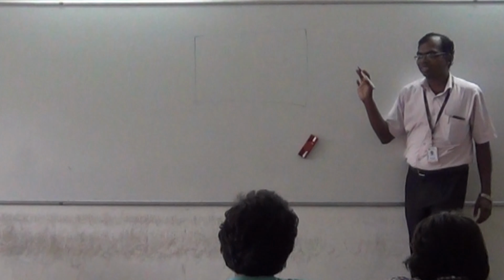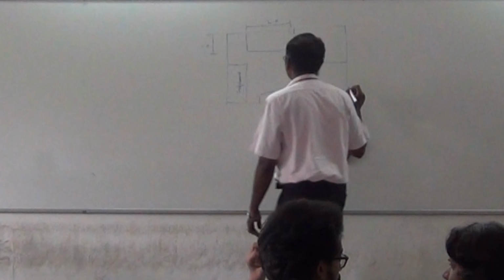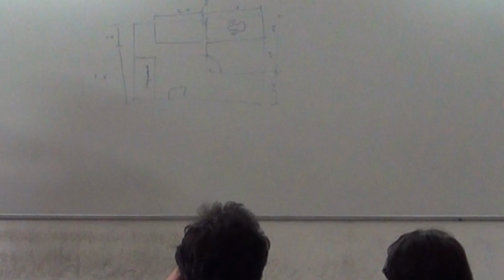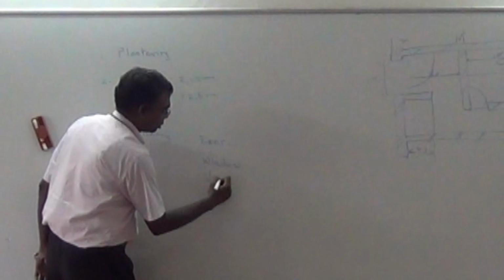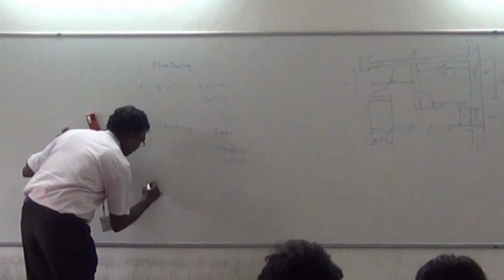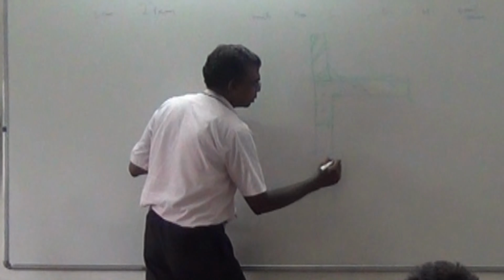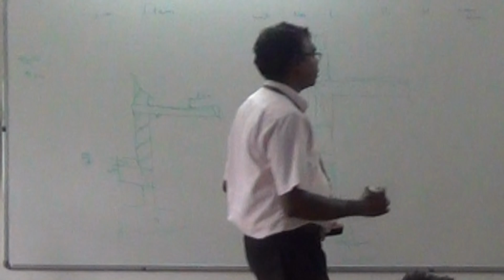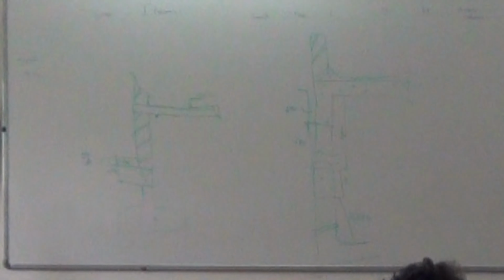How can size of a room be Fixed??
This lecture is part of the summer course of 2016 on Quantity Surveying handled by J S Packiaraj, Asst. Professor (Senior). VIT University, Vellore, India.
A quantity surveyor is one of the indispensable members in a construction organization.  From planning, to Bench marking and monitoring ongoing construction programs they are present at every stage. This course equips students to take a career in quantity surveying.
In this introductory lecture to undergraduate civil engineering students, exposure on how to plan the elements of a building is explained.
General principles are introduced bridging common knowledge with domain knowledge of estimation.  After giving a feel of the building which is to be estimated, the actual estimation exercise was undertaken.
Do check out the second part where the RC elements of the structure are explained